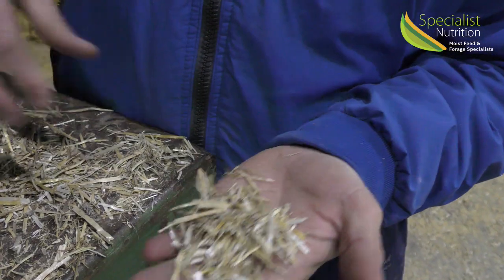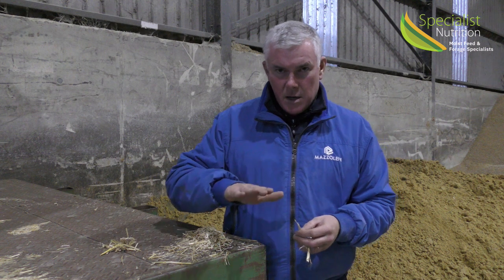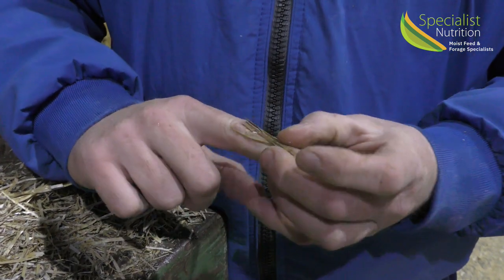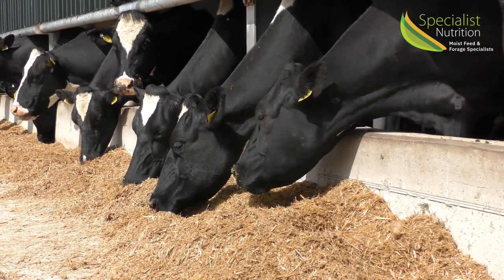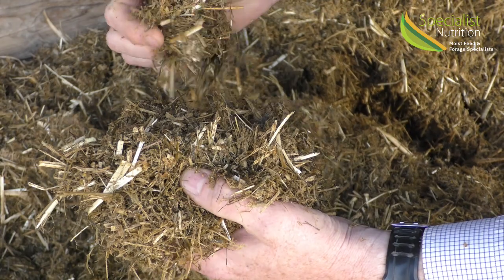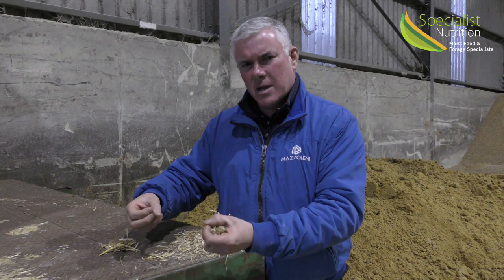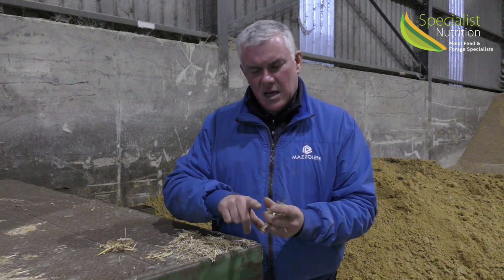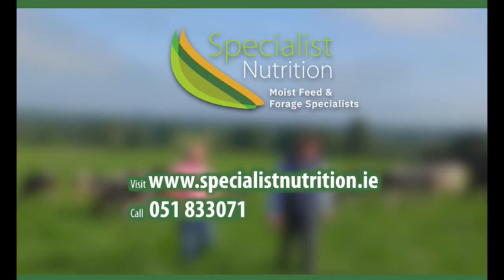Including straw in beef & dairy diets | Michael Cleary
Michael advises on the benefits of including chopped straw in beef and dairy diets.

The lignin nature of straw makes it ideal for producing volatile fatty acids in the rumen to produce fat, whether in milk or on animals backs.

Get in touch with Specialist Nutrition if you have any questions on developing a diet for cows and cattle or getting animals performing to their highest capacity.

Specialist Nutrition | Moist Feed and Forage Specialists